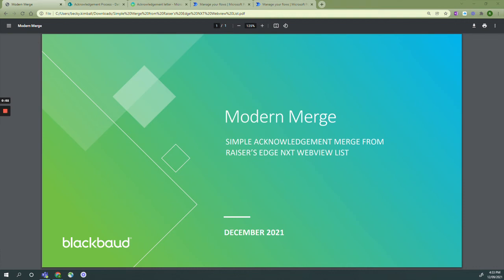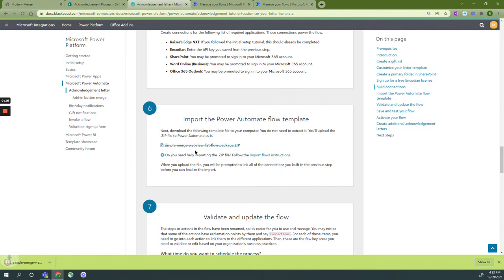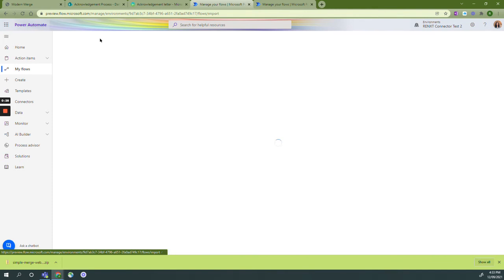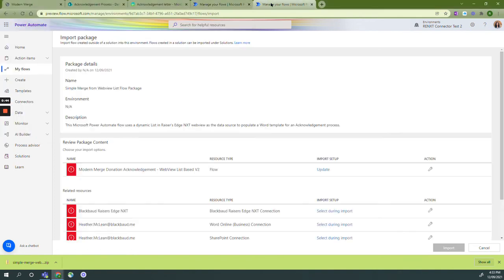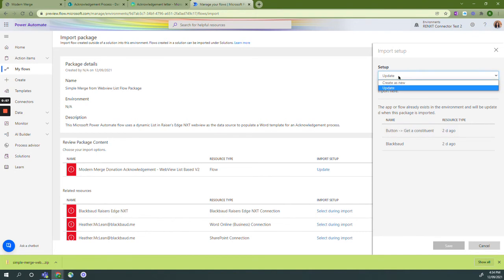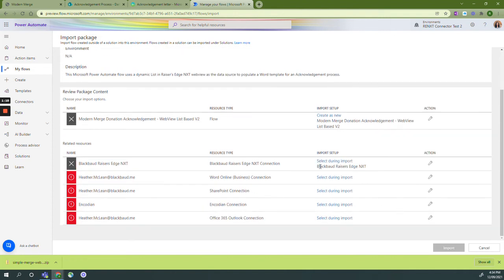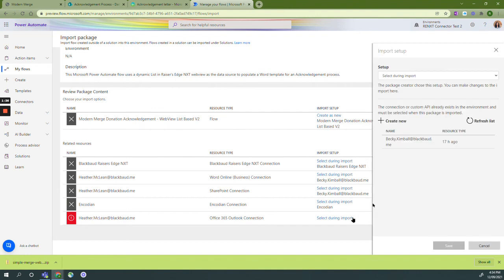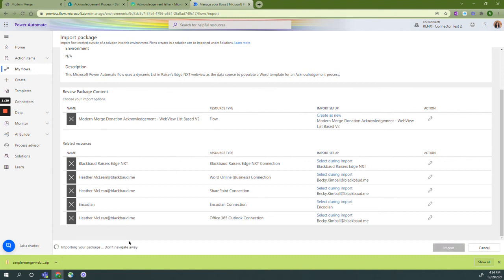Step 6 Import the Power Automate flow template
Create an acknowledgement letter using the webview list in Blackbaud Raiser's Edge NXT and a simple merge in Microsoft Power Automate